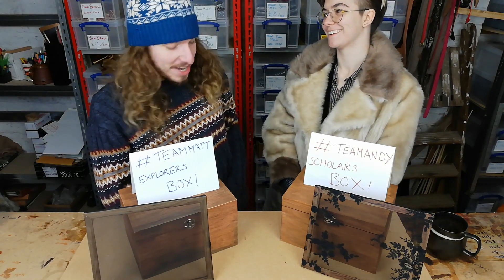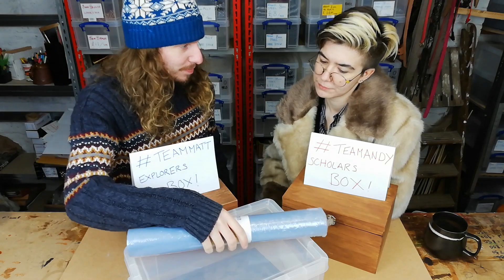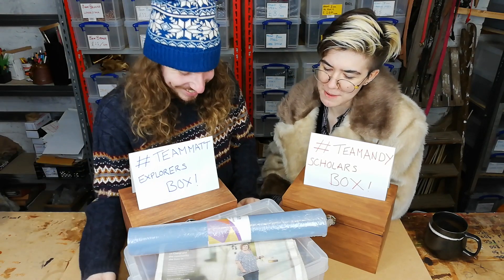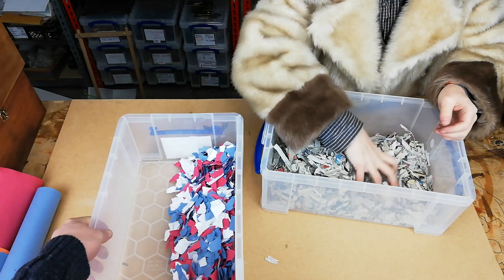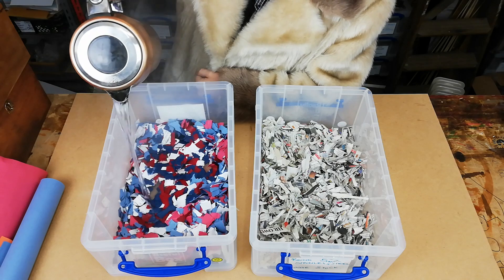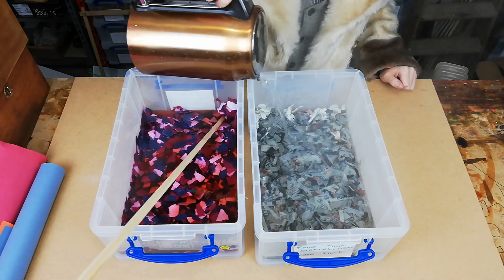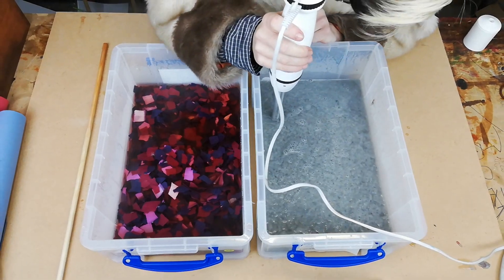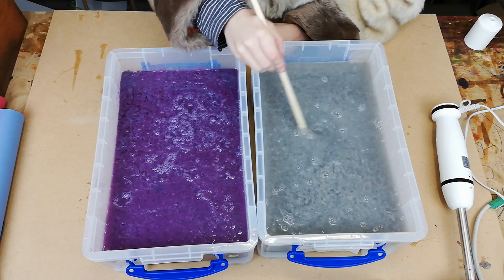Explorer & Scholar LARP/ RP Boxes Build: Day 12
Matt and Andy join forces to make paper! Part 2 of 3

Matt and Andy are building 2 LARP/ RP boxes over Advent. Both of which will be given away to 2 lucky winners after Christmas. Make sure you watch to find out how to enter!!